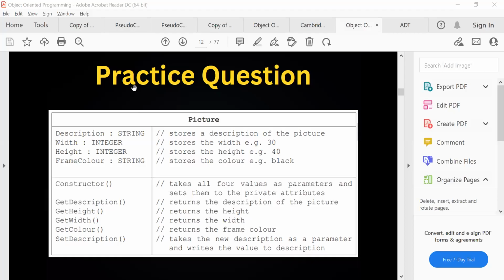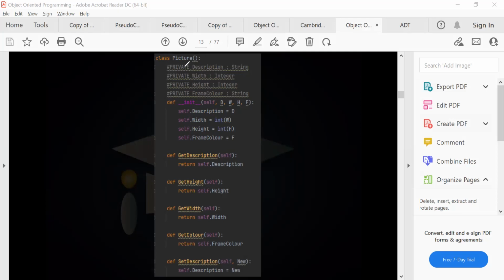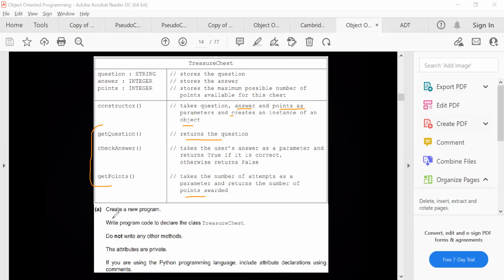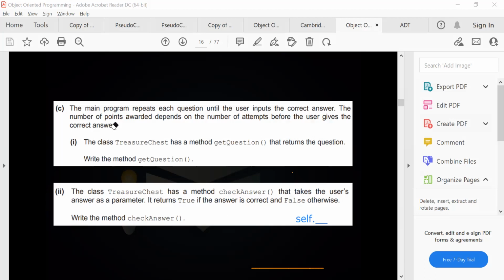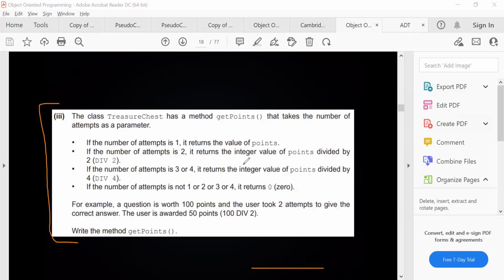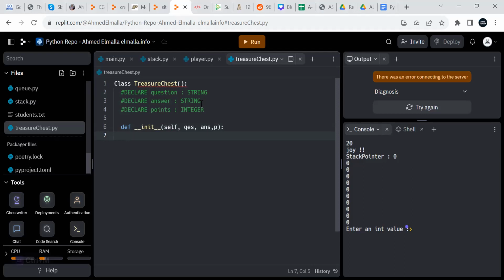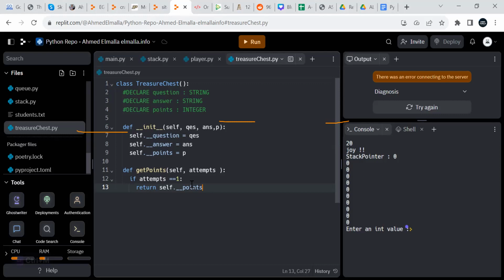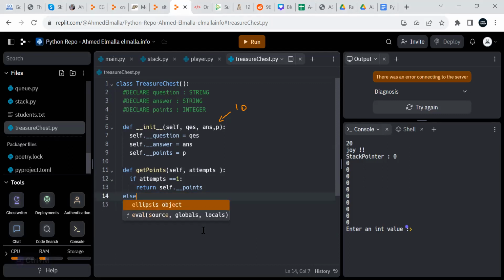9618 - Python video tutorial Class 5 (Part 3 - OOP Exercise Practice ) - Python tutor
Study more exam like questions about Classes and test student understanding by practice